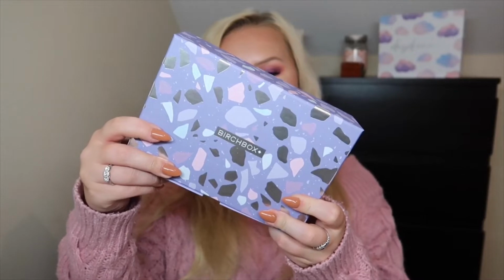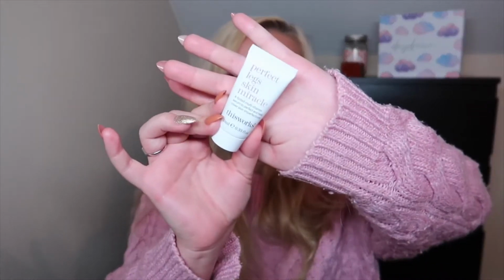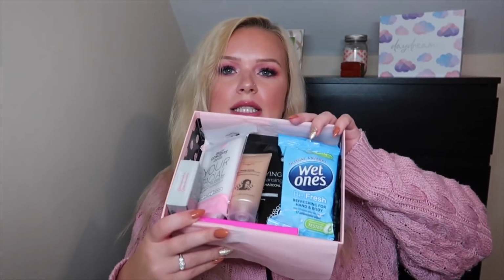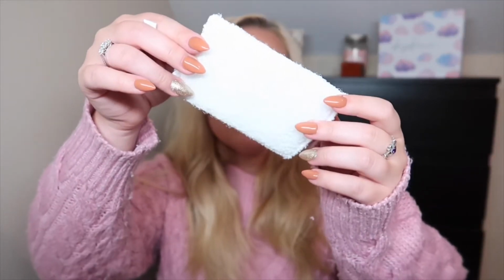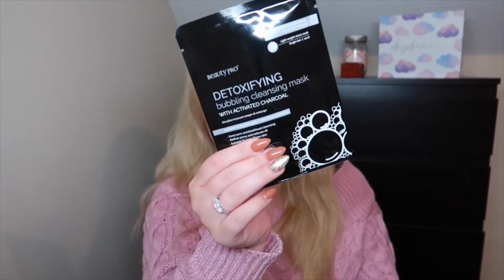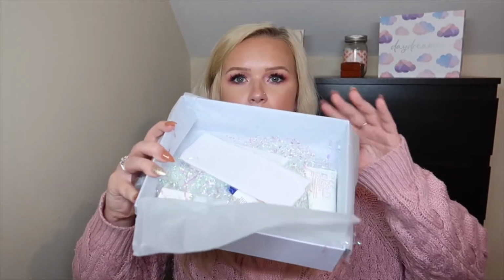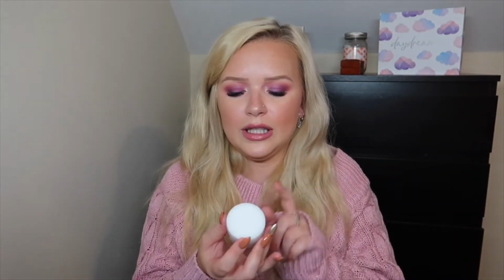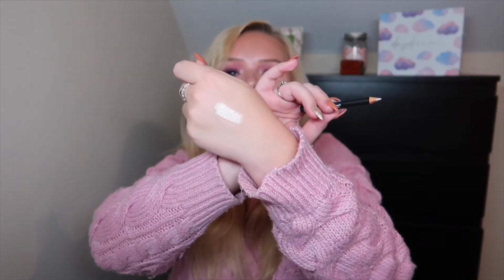UNBOXING: Birchbox, Glossybox & LookFantastic September 2018 | Avantvous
Hi all! Today we are unboxing all of my beauty subscription boxes. Let me know if you enjoy this format better than the separate unboxing videos.

PRODUCTS MENTIONED:
BIRCHBOX
This Works The Perfect Legs Skin Miracle
Benefit Gold Rush Blush

GLOSSYBOX
Wet Ones Refreshing Wipes
Bang Beauty Eye Brow Cream
Grow Gorgeous Scalp Detox Pre Wash Treatment
BeautyPro Detoxifying Sheet Mask

Eve Lom Cleanser & Muslin Cloth
Omorovicza Ultra Moor Mud Mask